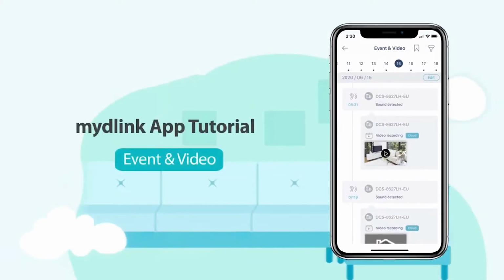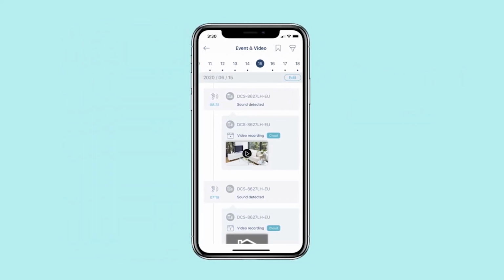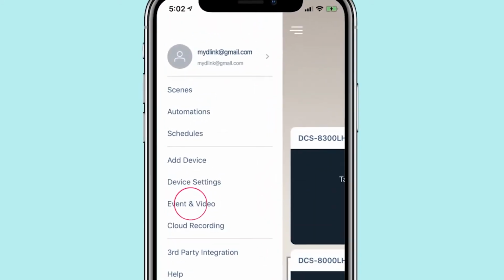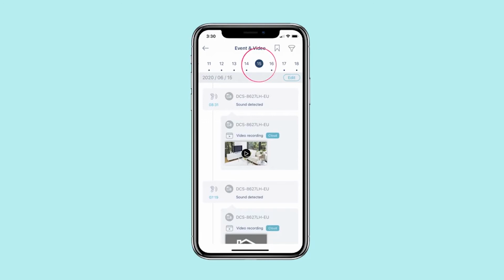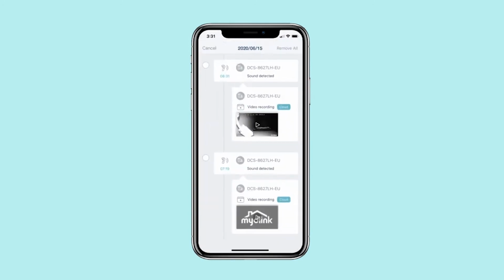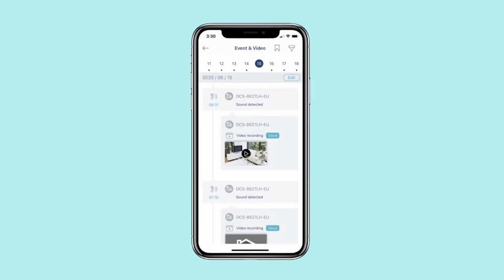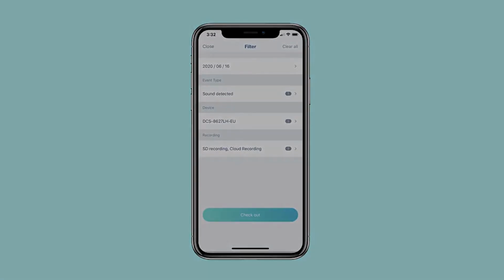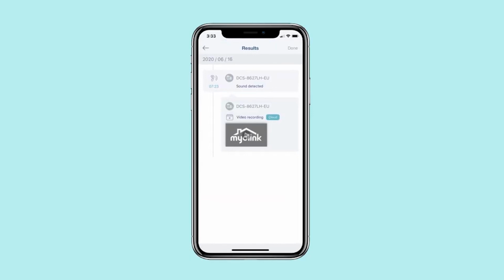mydlink App Event & Video Tutorial | D-Link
Access and view all your recorded events and videos on mydlink. You can also download them to your device, and share video clips to your favourite online service.

Follow the steps to configure your Event and Video settings.